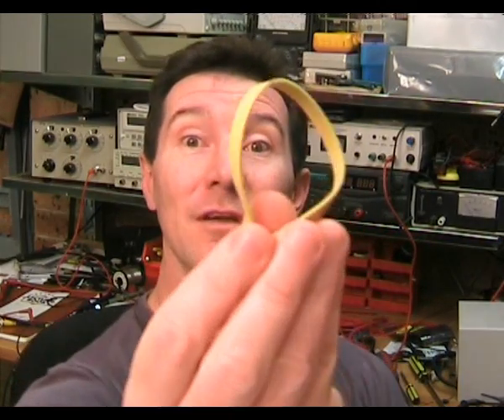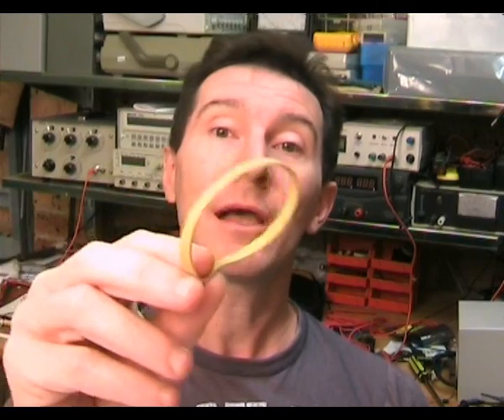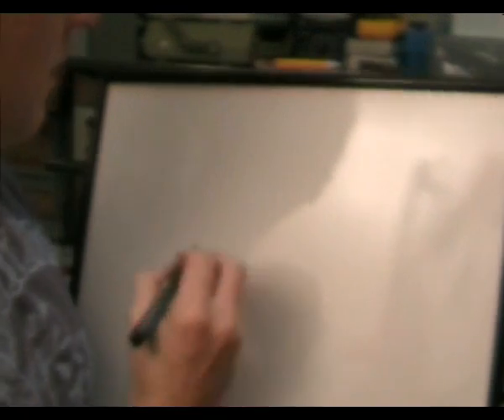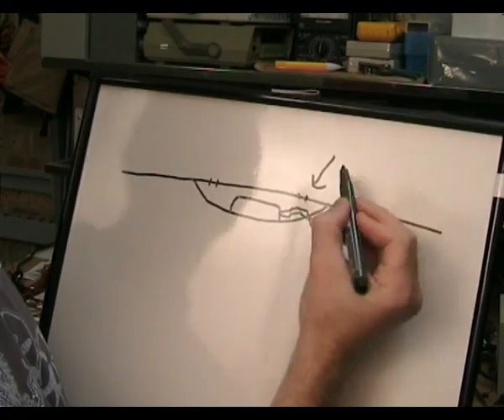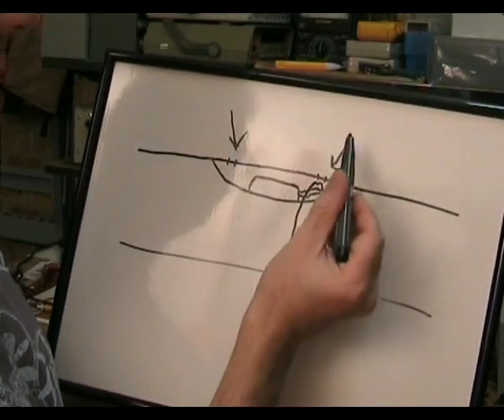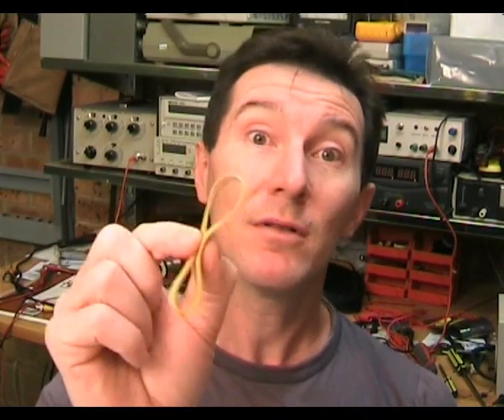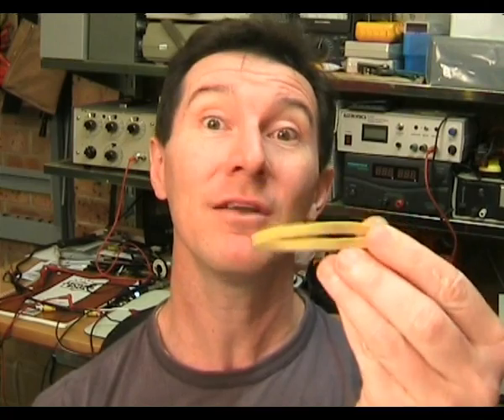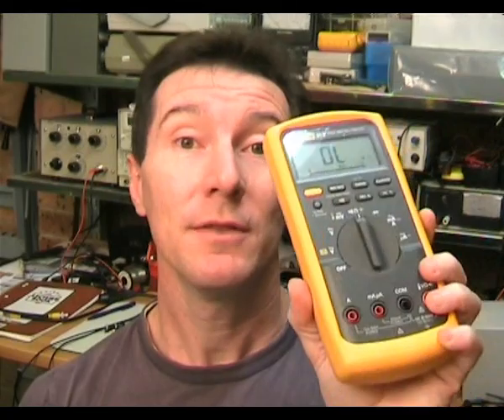EEVblog #10 Part 1 of 2 - How a rubber band cost millions of dollars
More on cheap Chinese Multimeters, how a rubber band cost millions of dollars, and the Fluke 87-V Multimeter reviewed.